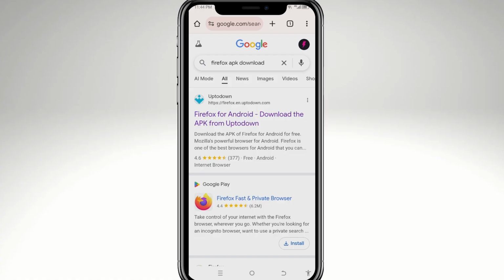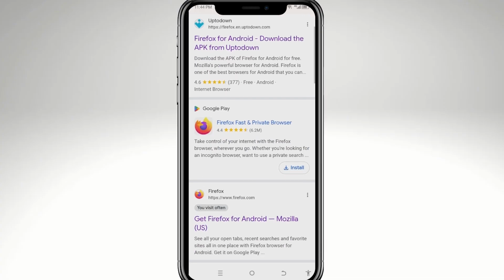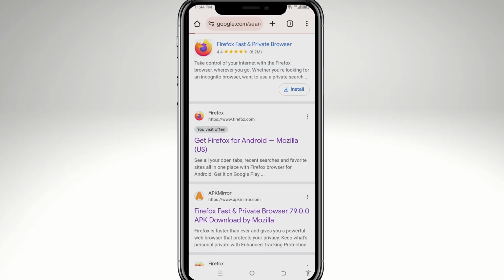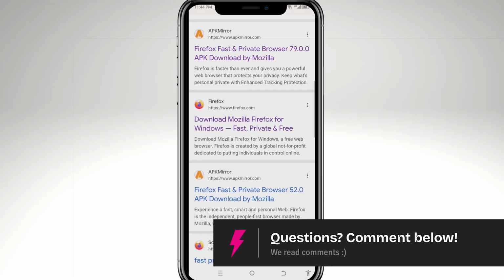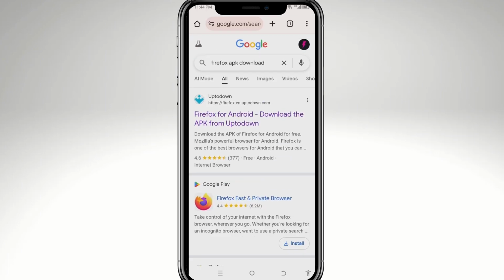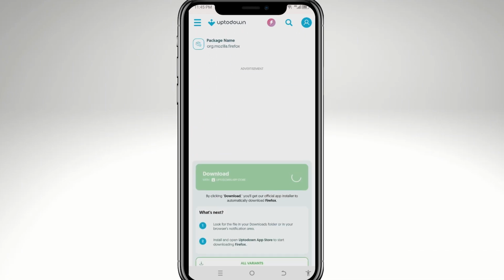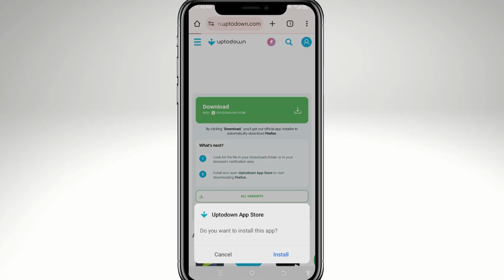How to DOWNLOAD FIREFOX APK (Step by Step) 2026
This video will help you safely download the Firefox APK for your Android device. Learn the steps to ensure you get the official version and avoid any security risks. Please consider liking the video and letting us know if you have any comments, ideas or questions, we really appreciate any feedback! We have plenty of other tutorials on our channel so come and see if we can help you with anything else :)